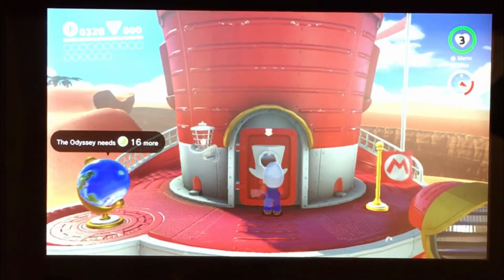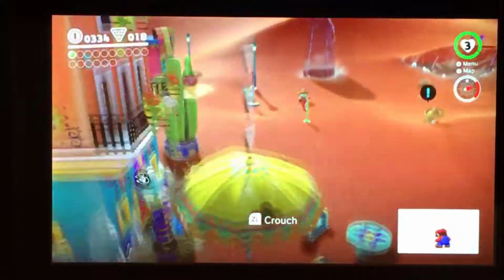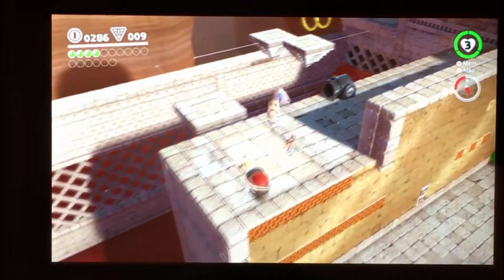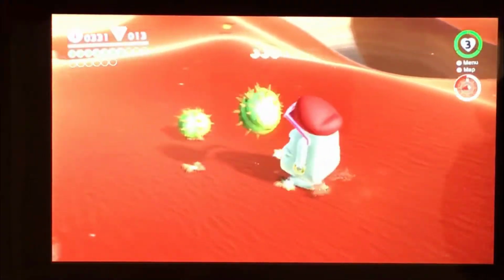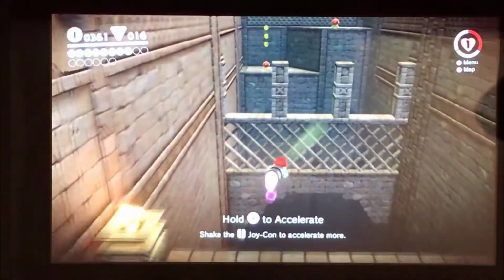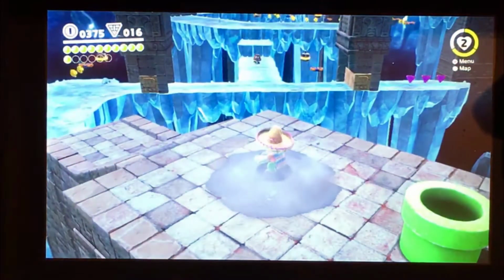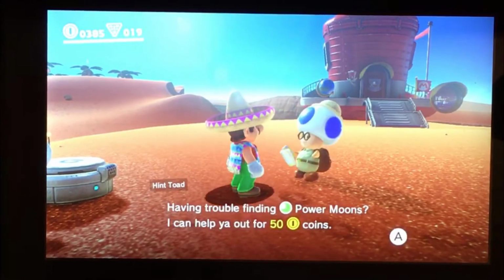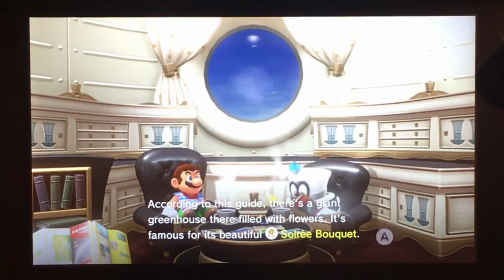Super Mario Odyssey - Gameplay Walkthrough Part 2 - Sand Kingdom! Tostarena! (Nintendo Switch)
Super Mario Odyssey Gameplay Walkthrough Part 2! Sand Kingdom Gameplay!